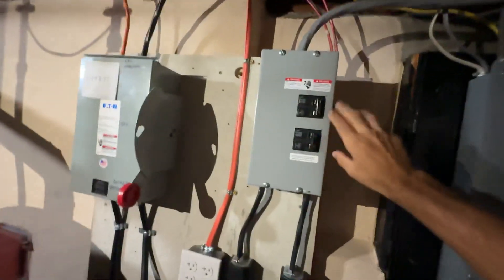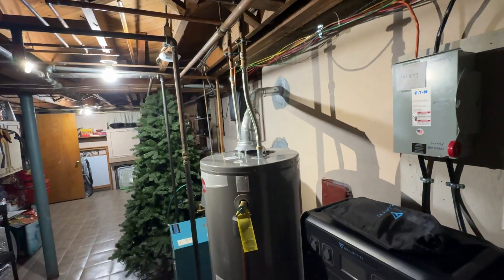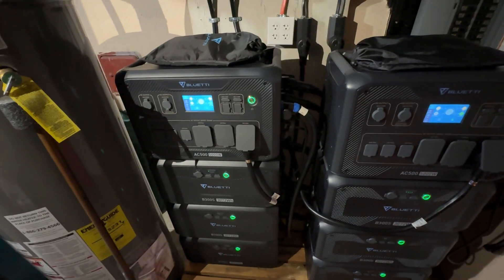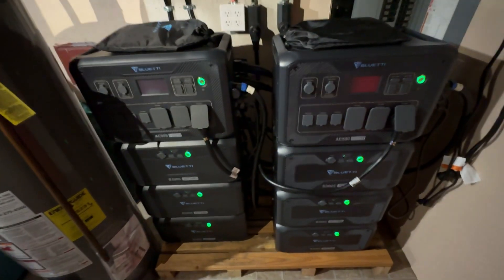Bluetti AC500 issues with whole house UPS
This video is to demonstrate my Bluetti AC 500 units temporarily losing output power upon grid restart. I have them connected in 240volt split phase mode, supplying power to my whole house via transfer switch into a 50amp interlocked breaker on my main panel.